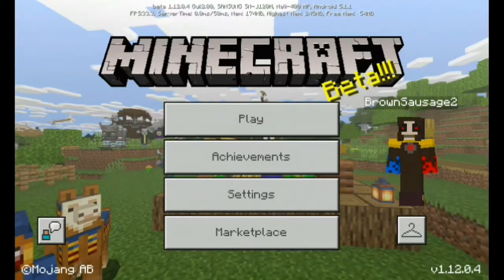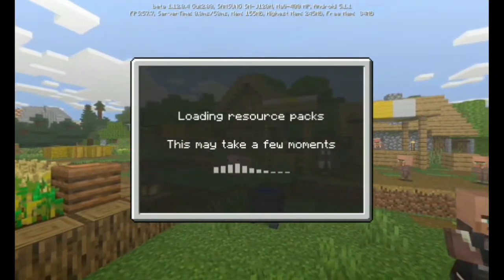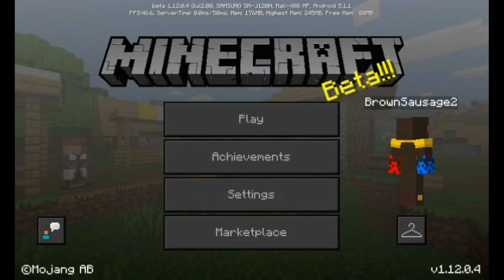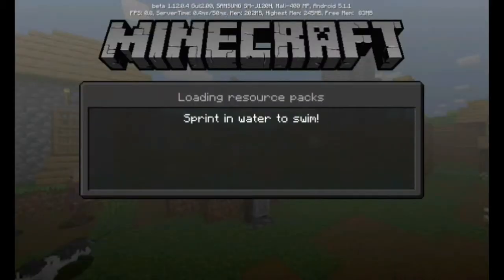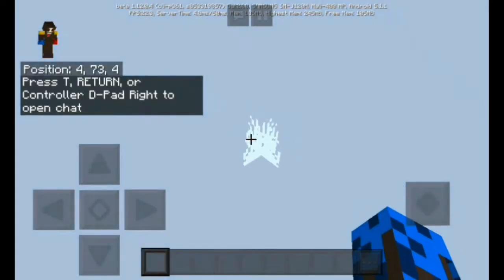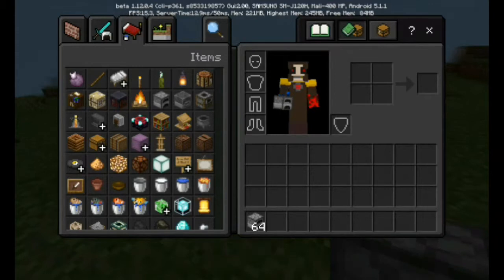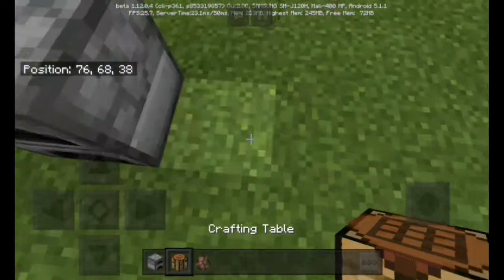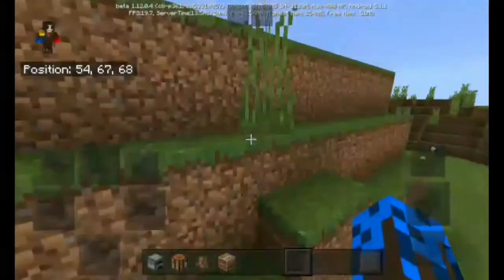New Mcpe/Bedrock Edition Dark Mode!